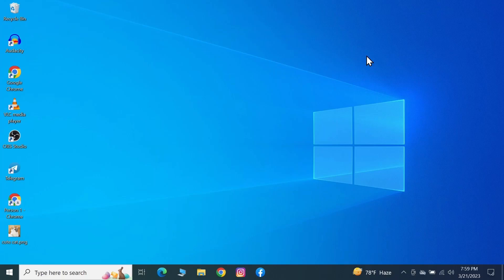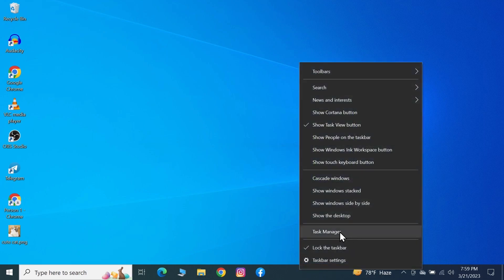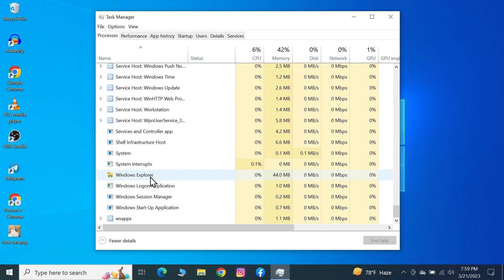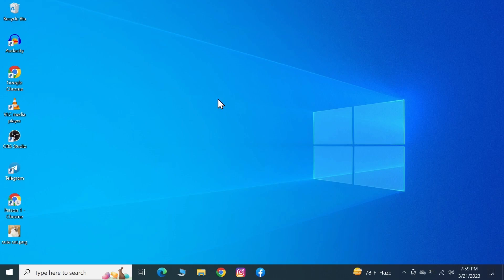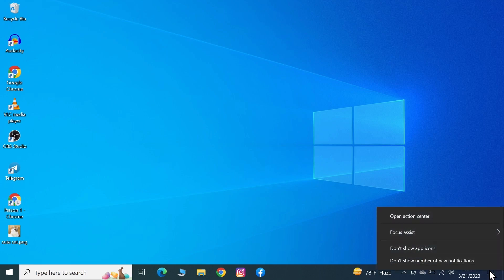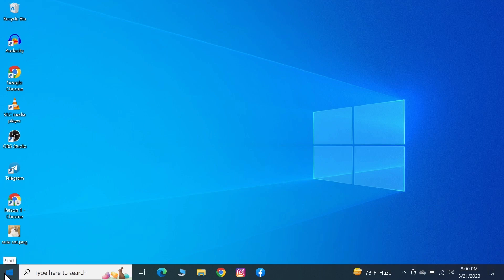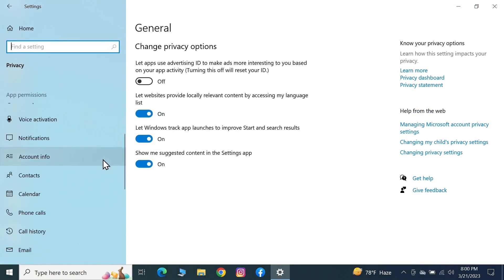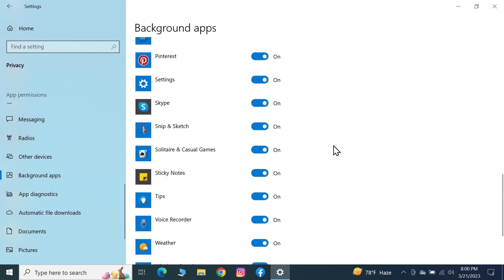FIXED! - Snipping Tool Shortcut Not Working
A quick video on, how to fix if the snipping tool shortcut on your windows computer is not working.